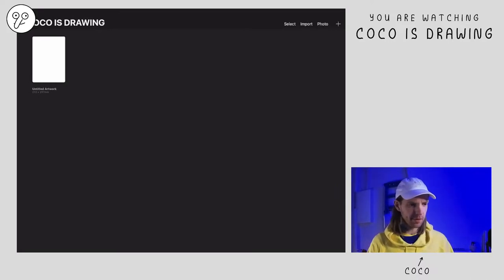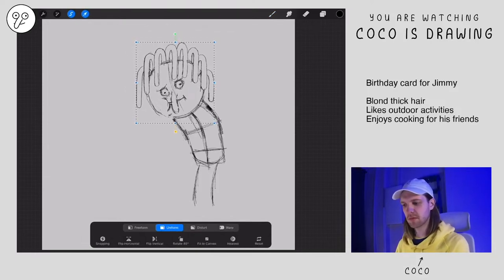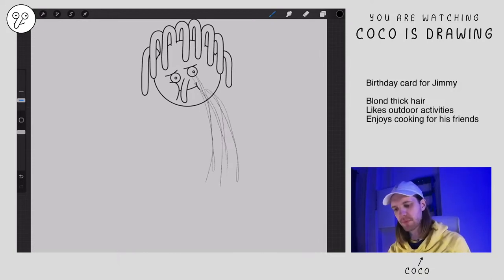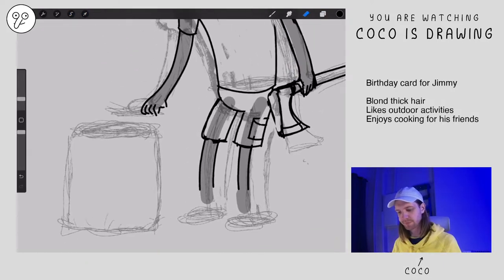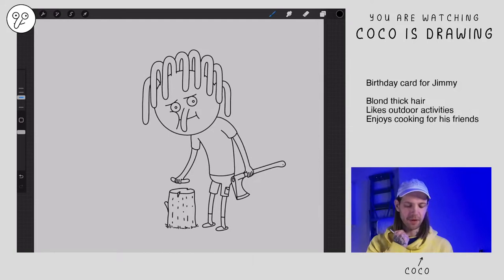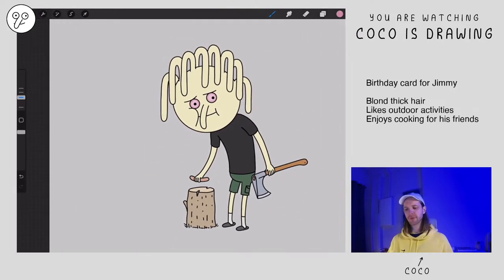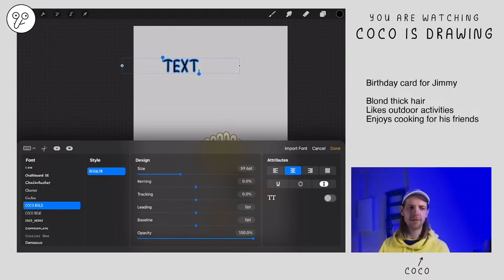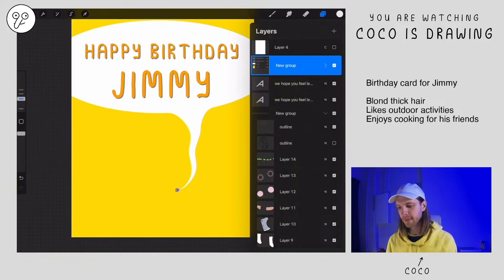COCO IS DRAWING (live) “Jimmy’s Birthday Card”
In this stream I’m helping best friends Rose, Jane, Steve and Premuntile to design and illustrate a birthday card for their off-grid friend Jimmy who turns 38 years old.

I’m using Procreate® version 5.3.2 on my iPad Pro (3rd generation) (12.9-inch) from 2019.